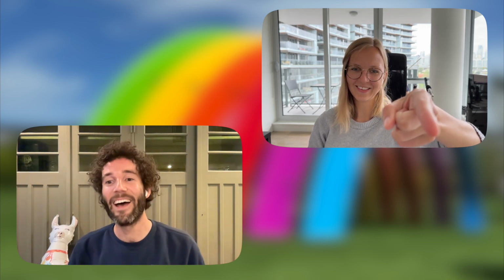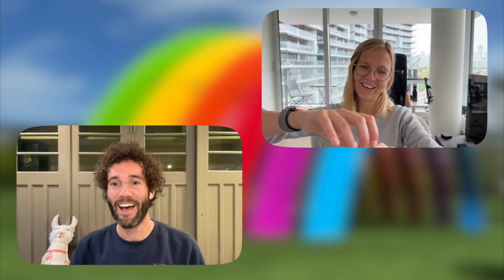Vision Pro Developer Hands-on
Jordi and Malin got a chance to try Vision Pro at WWDC23!! They are excited to be chatting about it from a developer perspective.